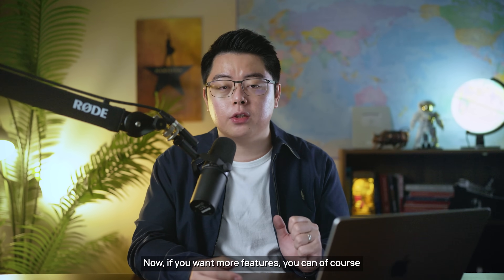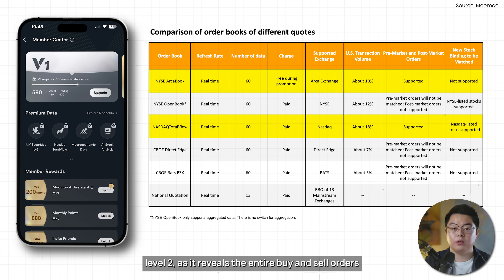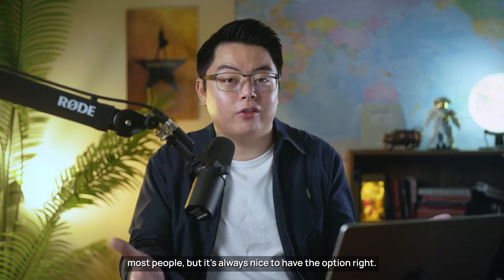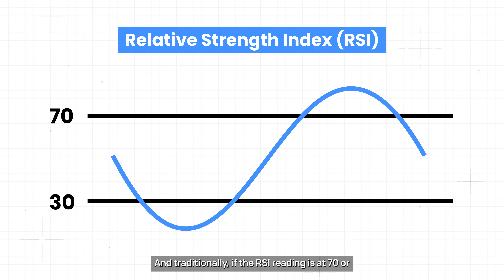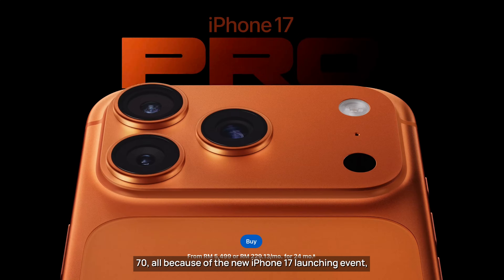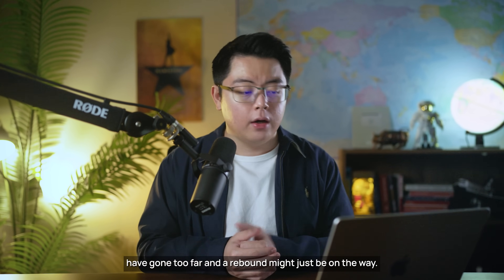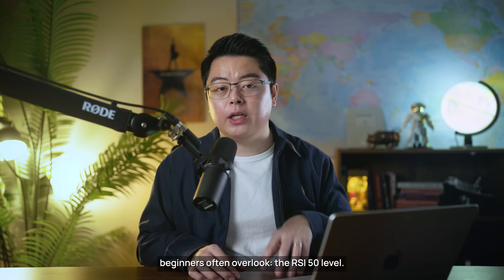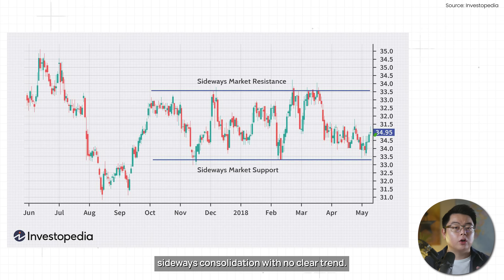Moomoo Malaysia Desktop Tutorial for Beginners (2025)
This beginner's guide to the Moomoo Desktop app will show you exactly how to level up your trading and analysis skills to make smarter, more confident decisions. 🟠 𝗚𝗲𝘁 𝘂𝗽 𝘁𝗼 𝟱% 𝘄𝗶𝘁𝗵 𝗠𝗼𝗼𝗺𝗼𝗼 𝗠𝗬 (𝗗𝗲𝗽𝗼𝘀𝗶𝘁 𝘄𝗶𝘁𝗵 𝗰𝗼𝗱𝗲 "𝗭𝗜𝗘𝗧𝟭𝟭")➡️

🟠 𝗚𝗲𝘁 𝘂𝗽 𝘁𝗼 𝟱% 𝘄𝗶𝘁𝗵 𝗠𝗼𝗼𝗺𝗼𝗼 𝗠𝗬 (𝗗𝗲𝗽𝗼𝘀𝗶𝘁 𝘄𝗶𝘁𝗵 𝗰𝗼𝗱𝗲 "𝗭𝗜𝗘𝗧𝟭𝟭") ➡️

‼️Got a video idea? Submit here ➡️

⬇️ Timestamps:
0:00 → Introduction
0:42 → Disclaimer + Sign Up
1:21 → Free Real Time Data Access
3:42 → Advanced Charting & Analysis Tools
4:46 → Relative Strength Index (RSI) Indicator
7:03 → Moving Average (MA)
9:11 → Multi-Charting View & Shortcut Key
12:17 → Learn & Paper Trading
13:36 → Conclusion

This guide will explore Moomoo’s FREE, institutional-level real-time data, like NYSE Arca Level 2 for US stocks, and show you how to use it to spot where big buyers and sellers are stacking up. I’ll also dive into advanced charting tools that are just better on a desktop, including how to clearly read and apply key technical indicators like the Relative Strength Index (RSI) and Moving Averages (MA) to find overbought or oversold stocks and identify market trends. We'll also cover the power of multi-chart views and customizable layouts so you can track all your watchlist stocks, ETFs, and real-time news updates simultaneously and react instantly to market-moving events like a FOMC announcement.

You’ll be able to combine all these insights with Moomoo's Paper Trading simulator, giving you RM1 million in virtual funds to test strategies risk-free. Moomoo is packed with beginner-friendly tutorials and courses, making it a complete investment command center for trading MY, SG, US, HK, and CN markets all in one account.

Ready to claim your rewards? Sign up for Moomoo Malaysia today and use my exclusive code "ZIET11" to unlock special bonuses! Just deposit RM1,000 and complete two buy trades to qualify. Don't miss out!

❗️USEFUL LINKS❗️

stock research Malaysia
best investment apps Malaysia
how to analyse stocks
investing for beginners
US stock market Malaysia
low commission brokers Malaysia
Tesla stock analysis
Nvidia stock forecast
Google stock news
how to read earnings reports
institutional investor tracking
stock market trends 2025
personal finance Malaysia
Moomoo Malaysia review
financial news summary tools